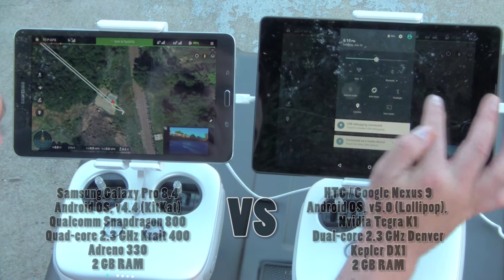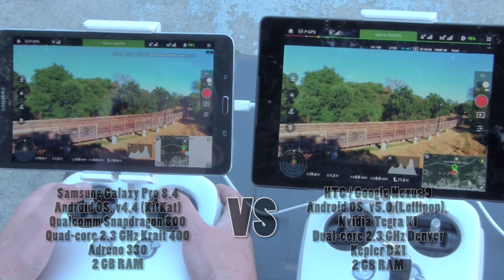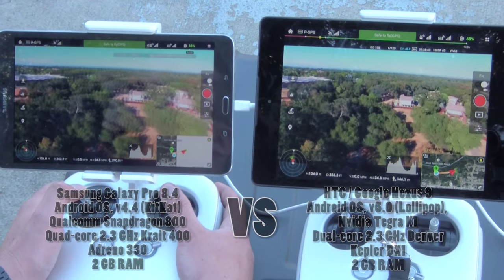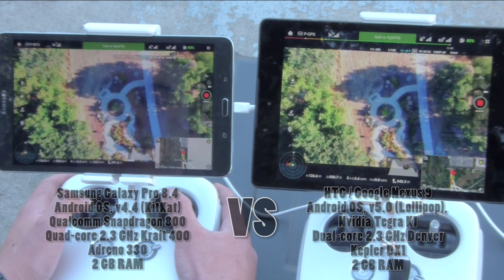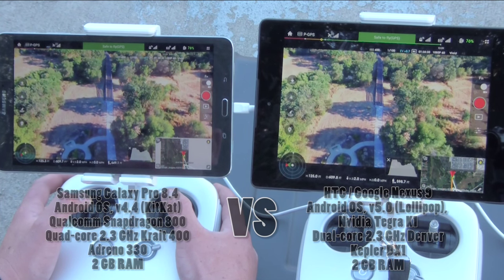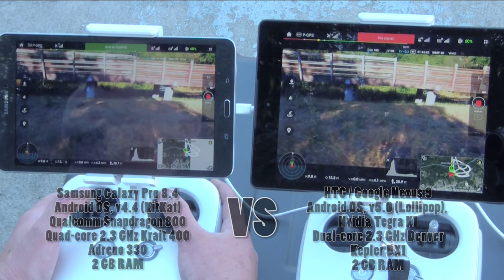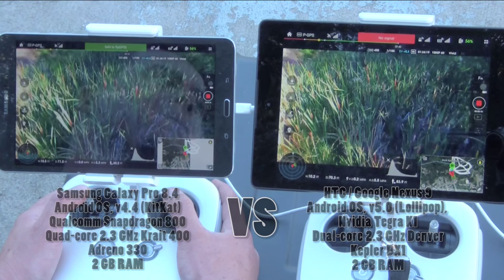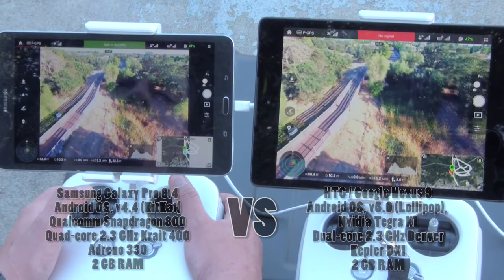Inspire 1 with Galaxy Pro 8.4 vs Nexus 9 Comparison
If your having trouble finding the right tablet for your inspire 1 this video may help you. I apologize for the length, however I wanted to show the quality of the live feed through entire flight for the best comparison. This is definitely not an in depth review of either tablet, but rather a way for you to see for yourself the quality of the Galaxy Pro vs Nexus9 live feed.

Both devices have "most" bloatware disabled. I used a task killer prior to DJI App launch to hopefully get the best performance from both tablets. Neither of these are the best solution, however if your on a budget and looking for a decent and consistent video feed then consider the Galaxy Pro or Nexus 7 II. Nexus 9 is too expensive given the quality vs these other two.

*If your not worried about the money search for the Nvidia Shield Google, or Ipad Air 2 Apple. Plenty of vids of these available online.